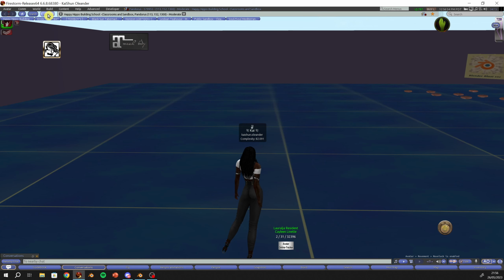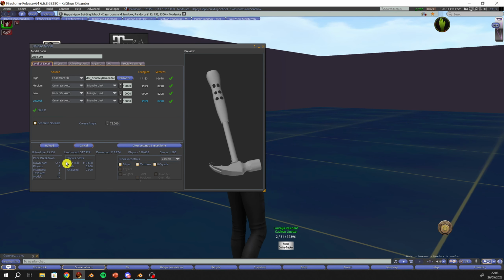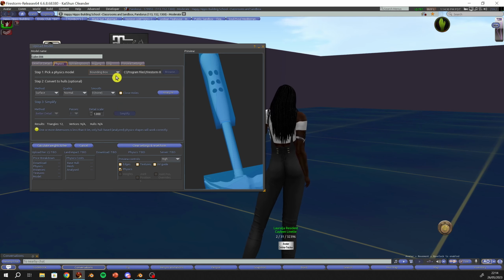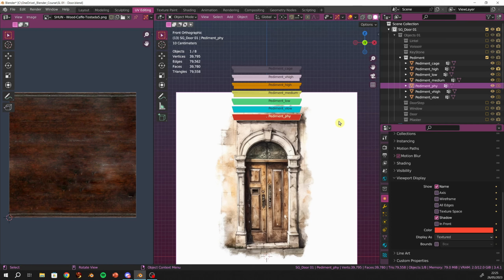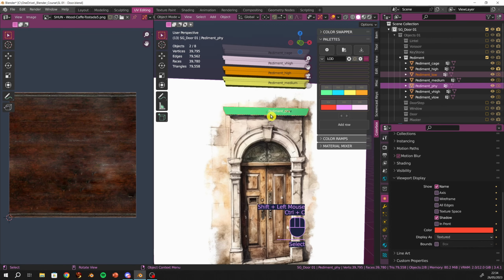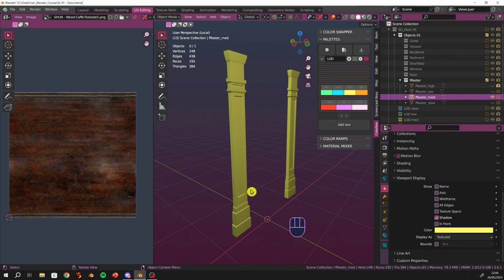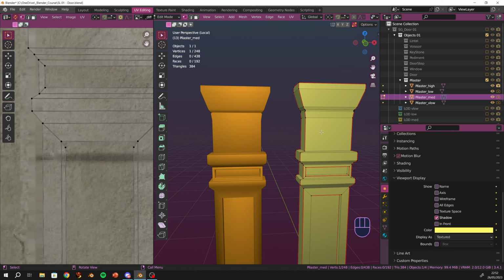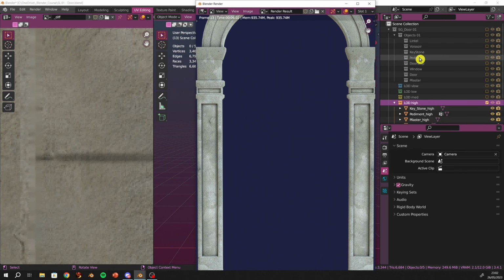Blender SL02 LoD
Making different Level of Detail Meshes for Second Life